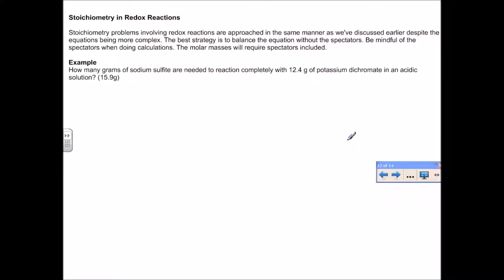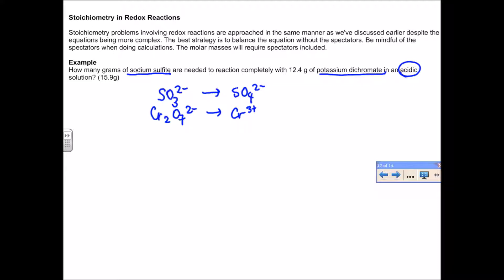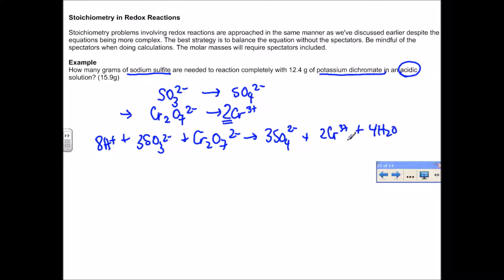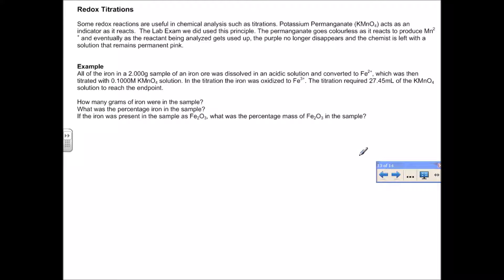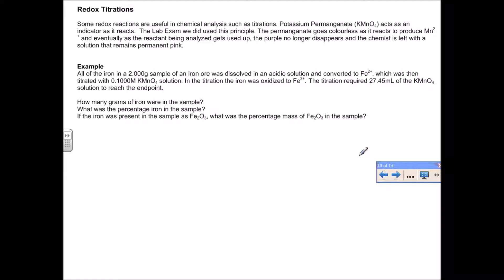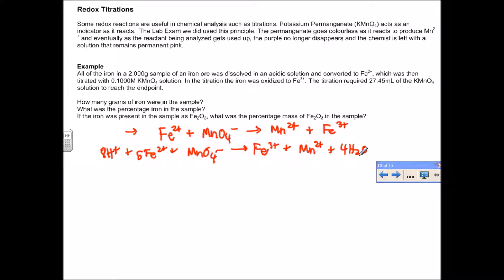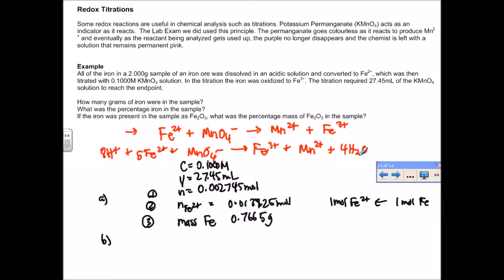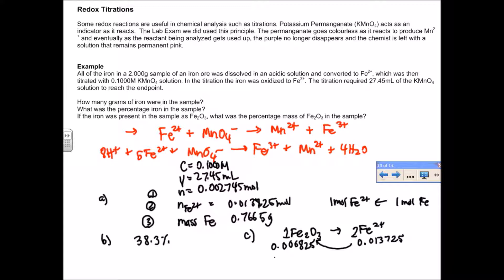Redox 1b Stoichiometry and Titrations of Redox Reactions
Calculations involving REDOX reactions